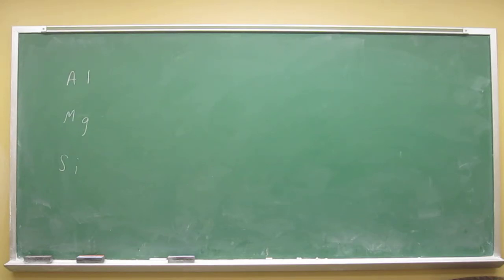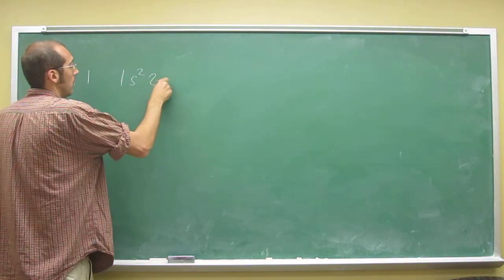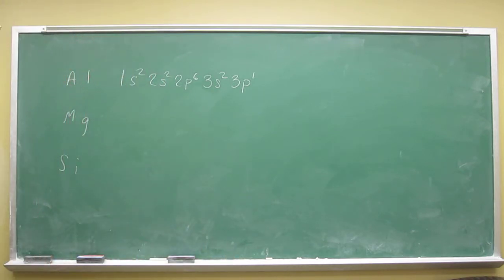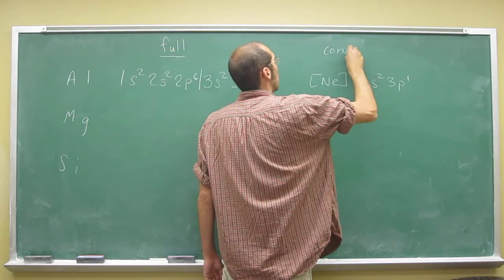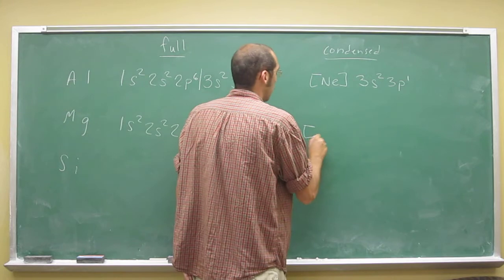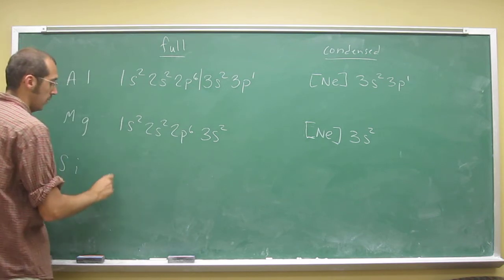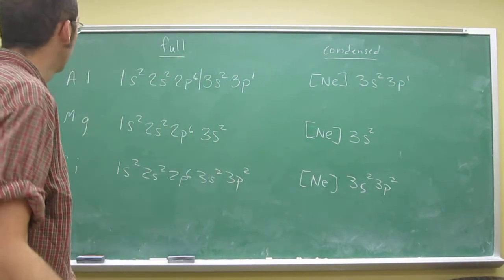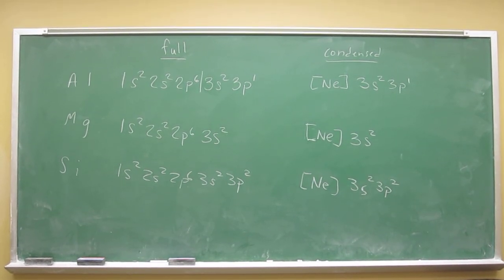Draw full and condensed electron configuration - main group elements 009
Give the full and condensed electron configuration of these main
group elements.

Al, Mg, Si